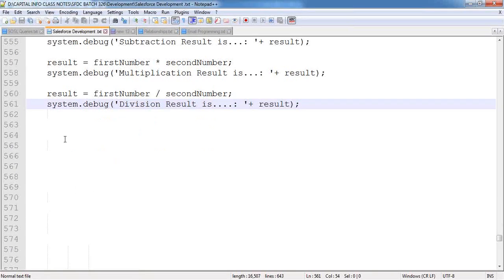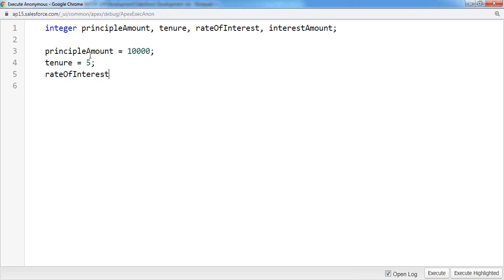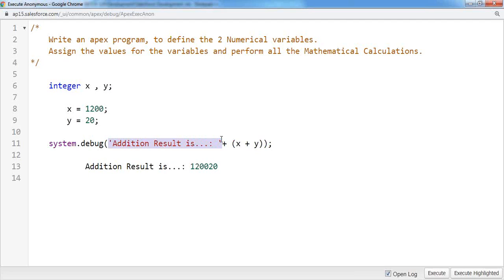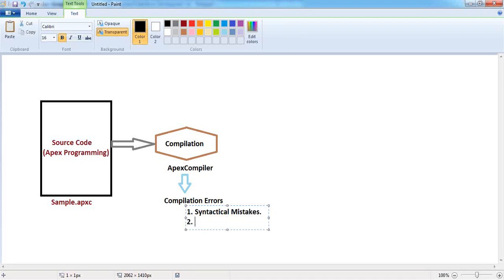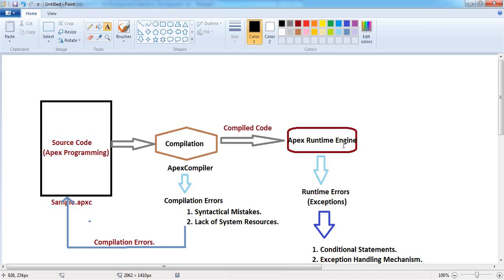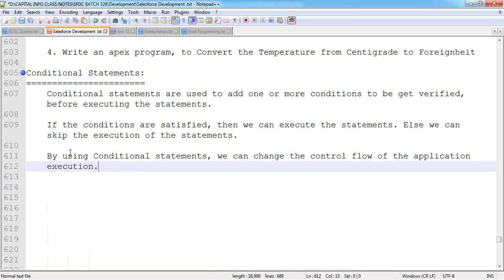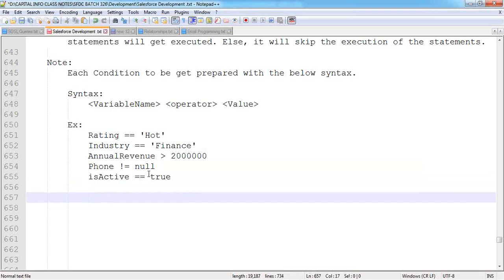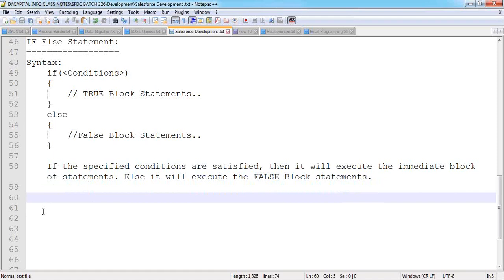salesforcedeveloper Session 6: Apex Programs & Conditional Statements 1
Explore the world of Salesforce Apex programming with a deep dive into Apex programs and conditional statements.

In this session, we delve into crafting Apex programs for efficient calculations and logic handling. Starting with finding the sum of the first 100 numbers using a formula shortcut, we progress to calculating simple interest and optimizing code with expression substitution. Dive into temperature conversions, mathematical operations, error handling, and the crucial role of conditional statements in executing operations. Discover the nuances of Apex programming through practical examples and error resolution strategies.

Engage with your thoughts on optimizing code efficiency in Salesforce Apex development. Share your favorite Apex programming tips or explore further insights in our interactive community!